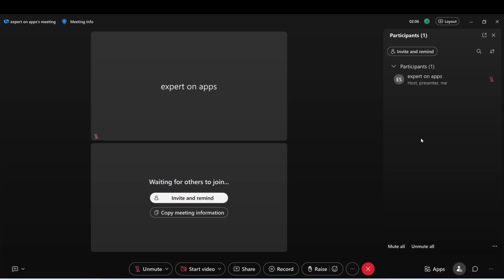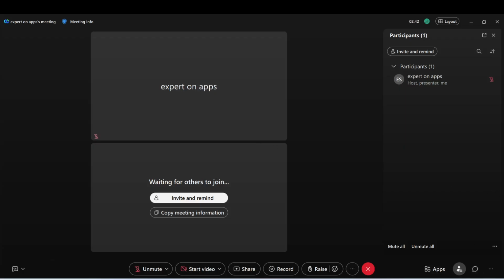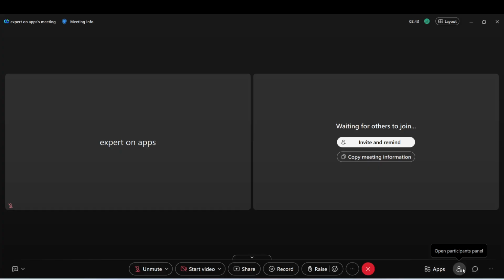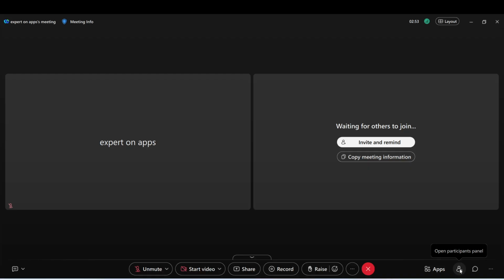How to Hide the Participants Panel in Webex (Full Guide 2026)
In this video, we discuss how to hide the participants panel in Webex to reclaim screen space and reduce clutter. Learn to hide the participants panel in Webex meetings with a simple button click or keyboard shortcut, and discover how to show it again when needed. Whether you're on Windows or Mac, this quick tip transforms your meeting view instantly.

00:00 Introduction to Participants Panel Problem
00:30 Hiding the Participants Panel
01:43 Clicking the Hide Participants Panel Button
02:03 Showing the Participants Panel Again
02:26 Keyboard Shortcut for Windows and Mac
02:53 Troubleshooting Panel Visibility Issues
03:30 Conclusion and Final Tip